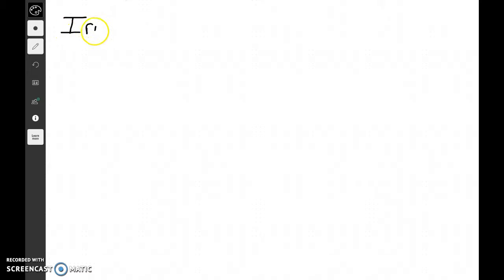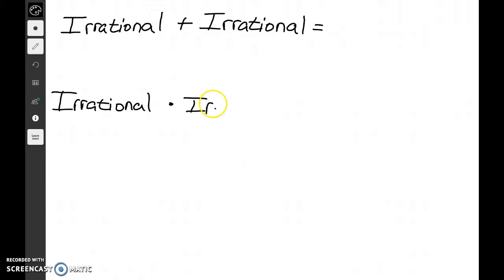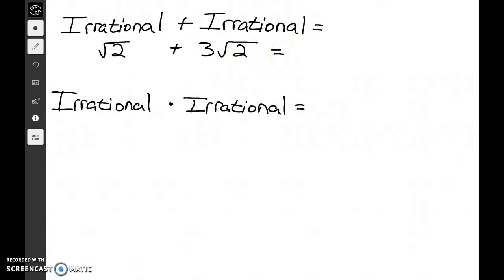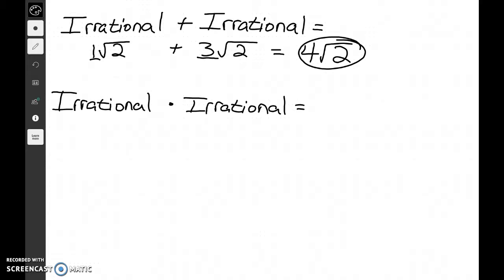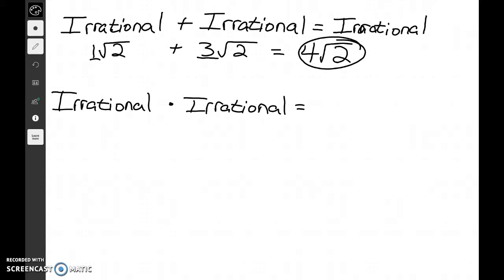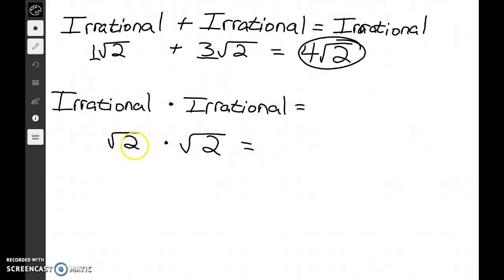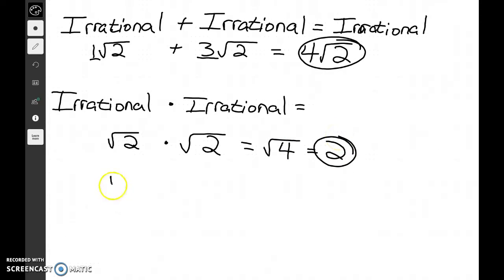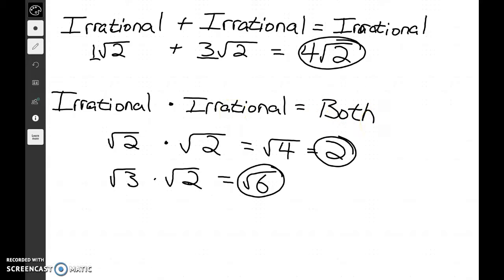Irrational vs Irrational Numbers